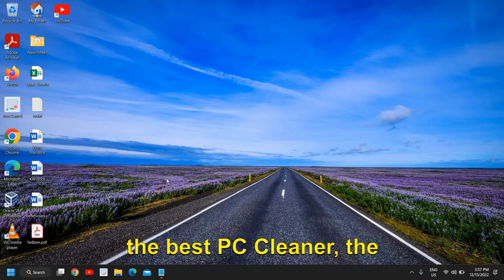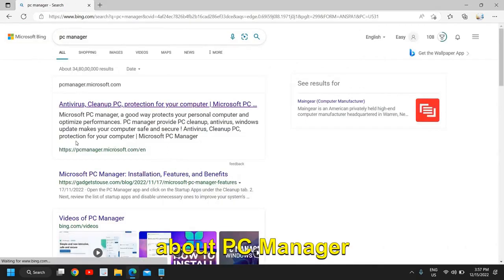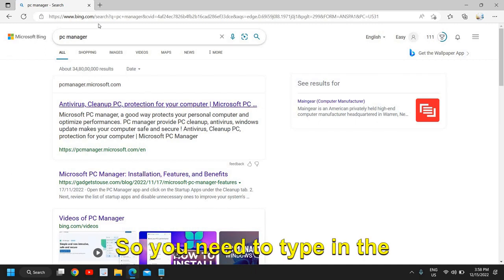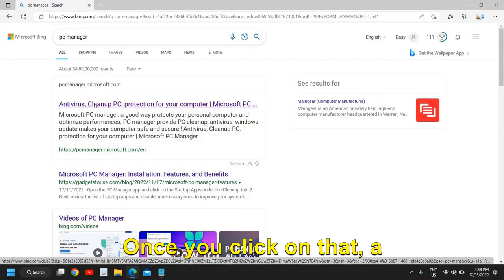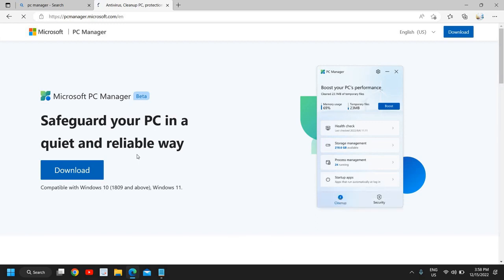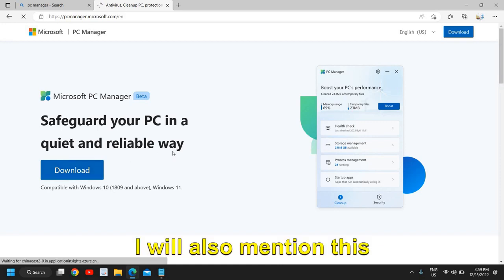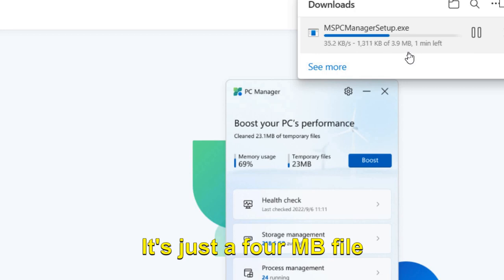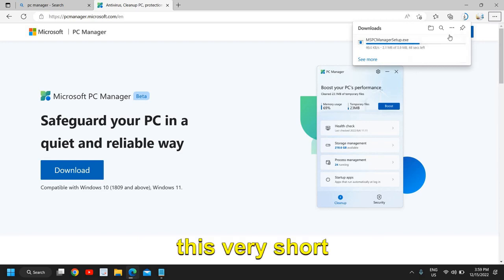100% Trusted & Best PC Cleaner For Windows 11/10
In this video, we unveil the ultimate PC cleaner that guarantees to keep your Windows 11/10 system running smoothly and efficiently.

Are you tired of dealing with sluggish performance, cluttered files, and unnecessary bloatware? Look no further! Our recommended PC cleaner is the go-to solution for all your system maintenance needs. With its powerful features and user-friendly interface, it's the perfect tool to enhance your computer's speed and overall functionality.

In this video, we dive deep into the features and benefits of this trusted PC cleaner. We'll guide you through the installation process, demonstrate its intuitive interface, and showcase its remarkable ability to identify and eliminate junk files, temporary data, and unwanted applications that are slowing down your PC.

But that's not all! We'll also explore its advanced optimization tools, such as registry cleaning, disk defragmentation, and privacy protection. Discover how this PC cleaner can enhance your browsing experience, safeguard your personal information, and free up valuable storage space.

Join us as we uncover the secrets to maintaining a clean and efficient Windows 11/10 system. Say goodbye to frustrating lags, crashes, and cluttered files. It's time to optimize your PC's performance and unlock its full potential!

Let's embark on this journey to a faster, smoother, and more reliable computing experience together!

Remember, for personalized recommendations based on your specific system, switch to our Advanced mode by toggling the mode at the top of your screen. You'll gain access to tailored advice and insights that will take your PC optimization to the next level. Start optimizing now and unleash the true power of your Windows 11/10 PC!